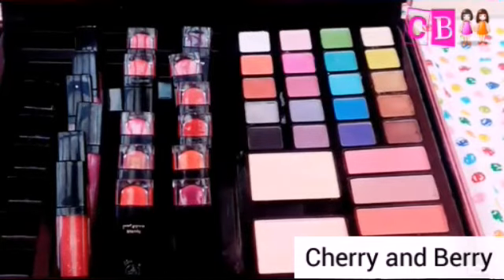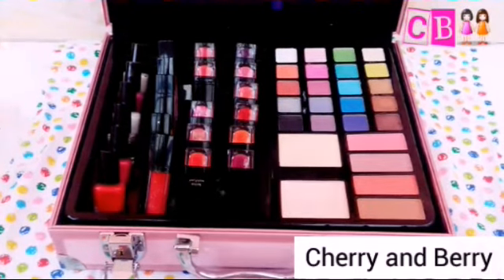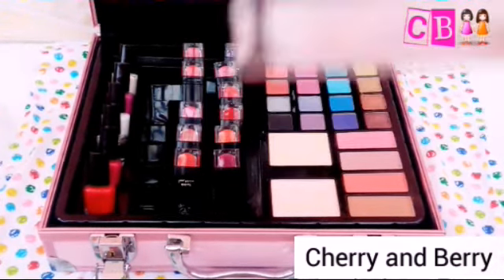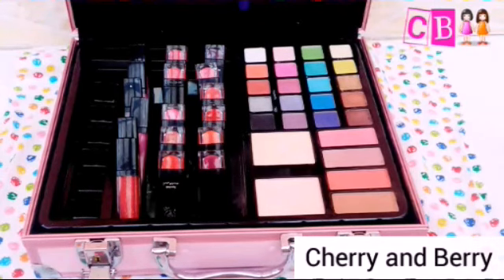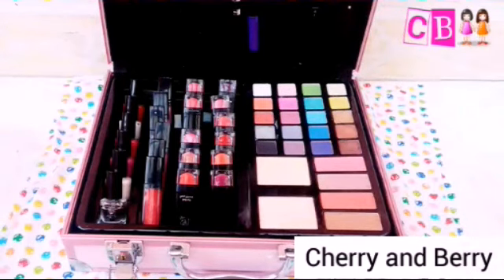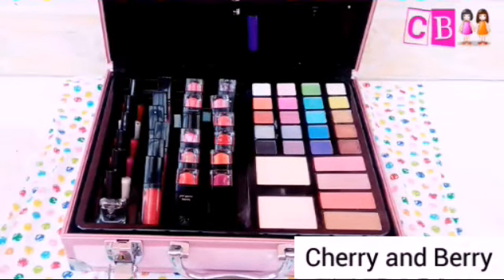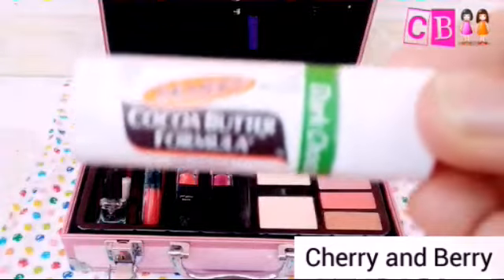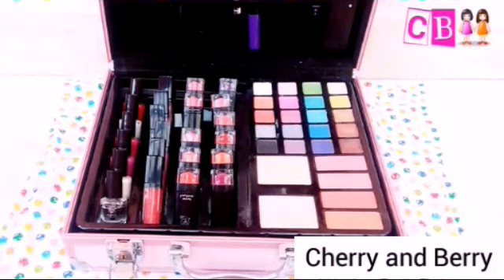!Our Make-up Collection!